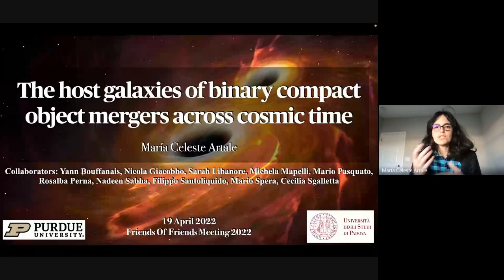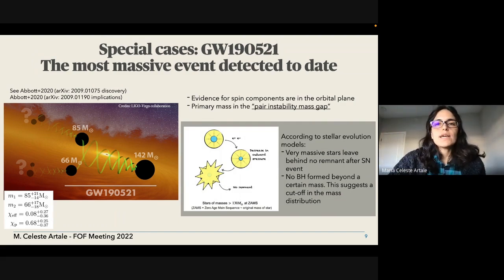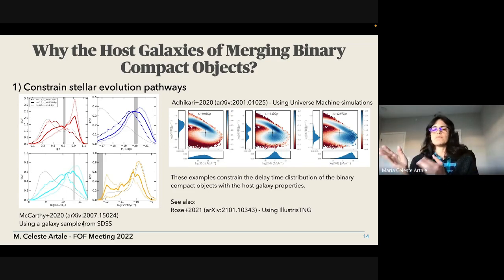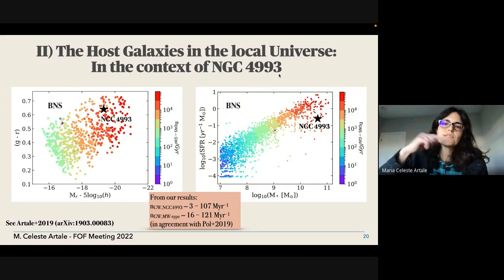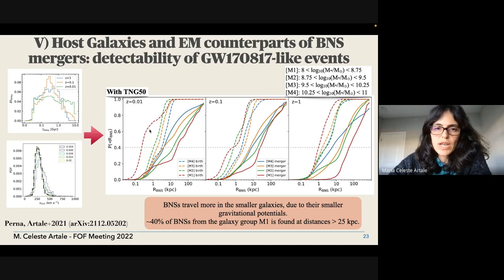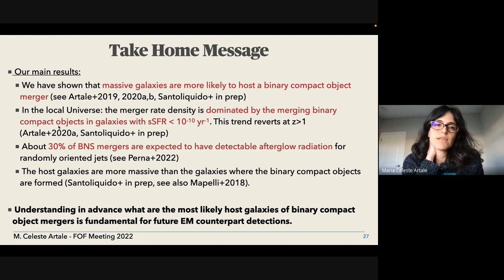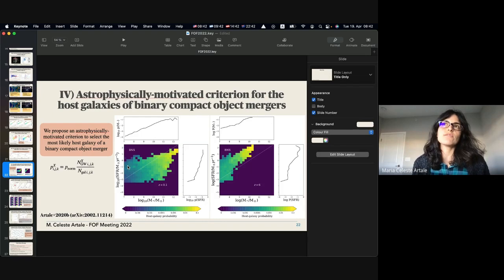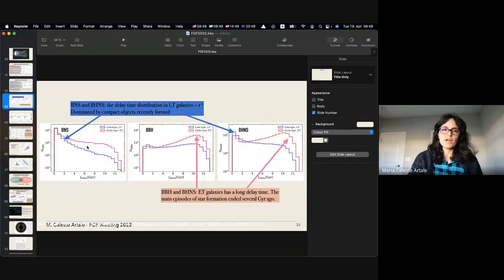FoF 2022: Celeste Artale - The host galaxies of binary compact objects across cosmic time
Invited talk presented on Tuesday, April 19 at the XI FoF meeting (2022) held in Cordoba, Argentina.

In 2015, the first direct detection of a gravitational wave (GW) by the two ground-based LIGO interferometers opened a new era for gravitational-wave astrophysics. Since then, more than 90 events have been announced by the LIGO-Virgo-KAGRA collaboration including merging binary black holes (most of them), binary neutron stars (BNS), and black hole – neutron star binary systems. GW observations will allow us to address an impressive set of questions in cosmology and astrophysics, such as the nature of dark matter, the nature of gravity, the early Universe, and the different stellar evolution stages currently under debate. In this talk, I will focus on the properties of the host galaxies where merging compact objects form and merge. Characterizing the host galaxies’ properties of merging compact objects provides essential clues to interpreting current and future GW detections. I will discuss the probability that a galaxy hosts a compact binary coalescence according to its stellar mass and star formation rate. I will show that, at low redshift, galaxies with low specific star formation rate (sSFR less than 1e-10 yr-1) contribute significantly to the merger rate density, while those with high specific star formation rate (sSFR greater than 1e-10 yr^-1) dominate at z greater than 1. These results are crucial for low-latency searches of GW sources, reducing the number of viable host candidates. Finally, I will discuss the connection between BNS mergers and short gamma-ray burst events and the probability of afterglow detection from GW-triggered BNS mergers.